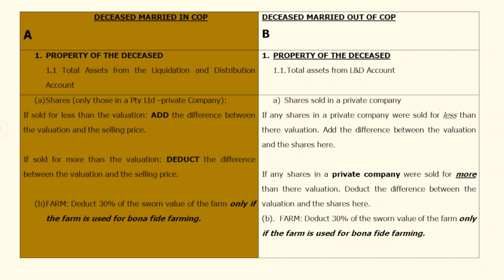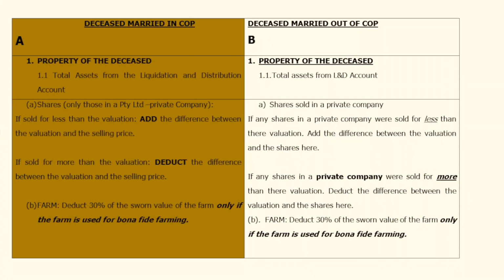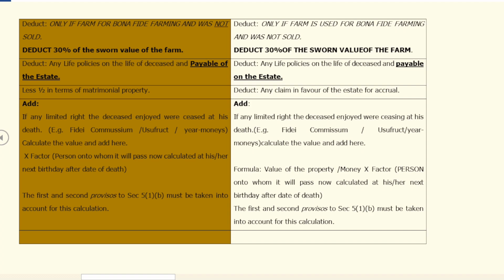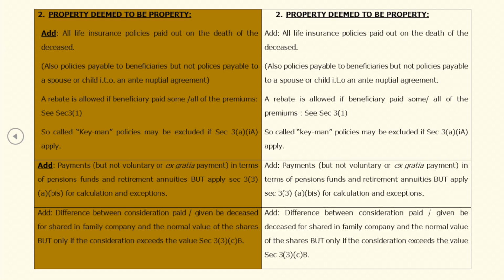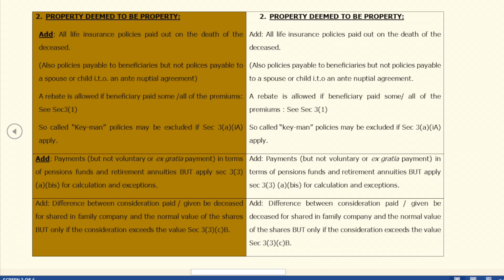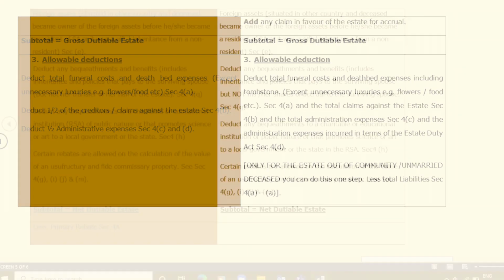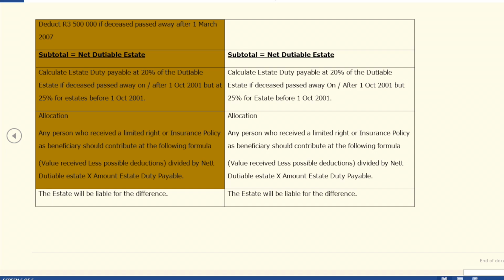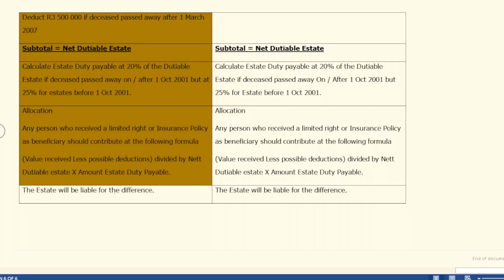Tips to Estate Duty Addendum Attorneys admission Exams Board Exams 20221080p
CAL Academy (previously Law-in-the-Streets provides an overview of estate duty addendum in this video.